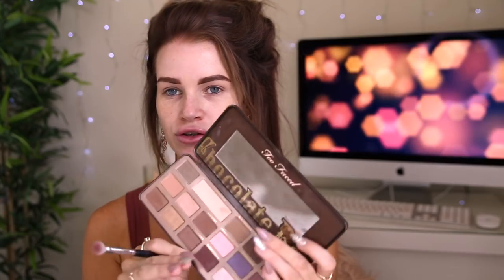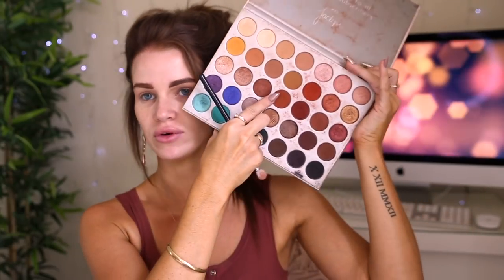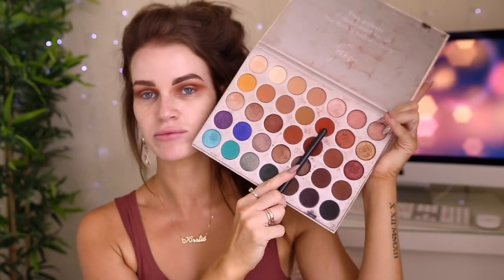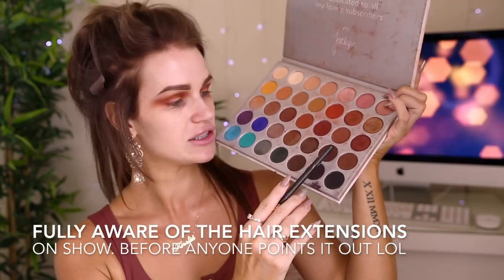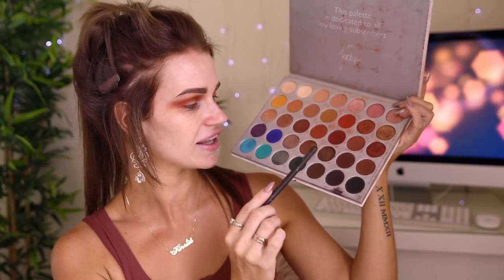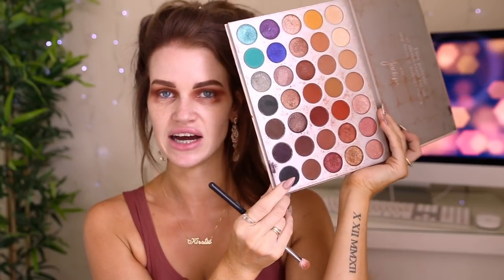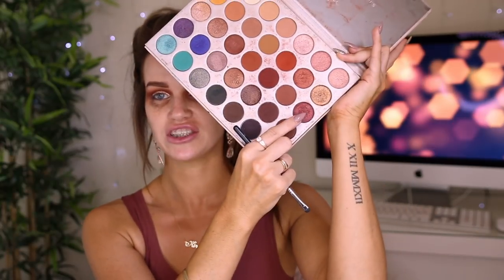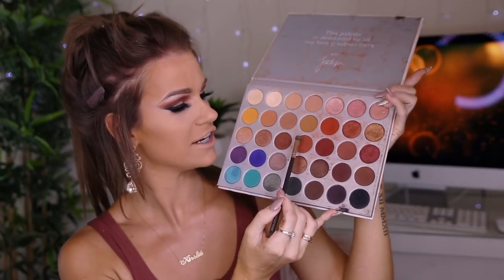QUICK AND EASY FULL GLAM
I wanted to create a step by step quick and easy full glam makeup tutorial. This is a cut crease dramatic makeup look and its honestly my favourite look for any special events..

Products :
Vani-t Brow Cushion Duo
XO Beauty Illusion Lashes
Rimmel Scandaleuse Mascara
Essence Long Lasting Eye Pencil 01
Nars Sheerglow - Barcelona
Maybelline Super Stay 24H 58 True Caramel
Hour Glass Vanish Stick - Beige
Australis -  Translucent power (DO NOT BUY THIS ITS HORRIBLE LOL)
Hour Glass Ambient Light Luminess
Anastasia Beverly Hills Sundipped Glow Palette
Jeffree Star Androgyny Lipstick
Essense Brow Powder

Kirstie Roche
Isle of Capri 4217
QLD Australia

Camera Used to film this video: Canon 6D
Lens: Tamron 24-70mm
Editing: iMovie
Ring Light/Natural Light